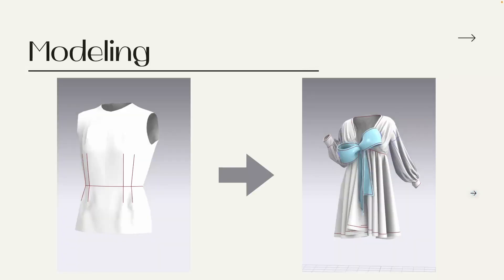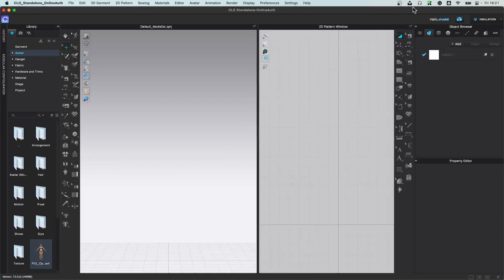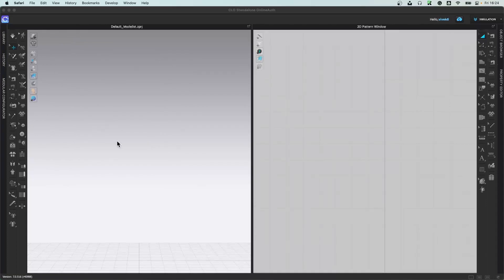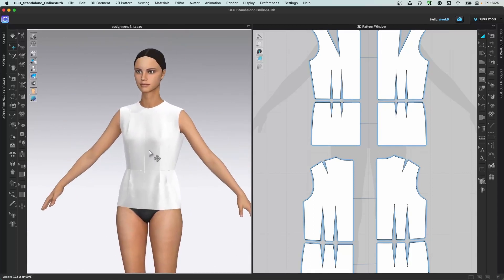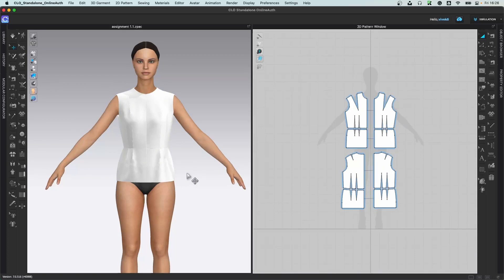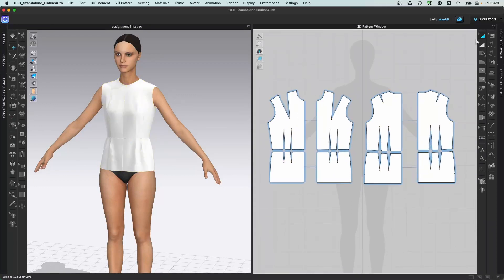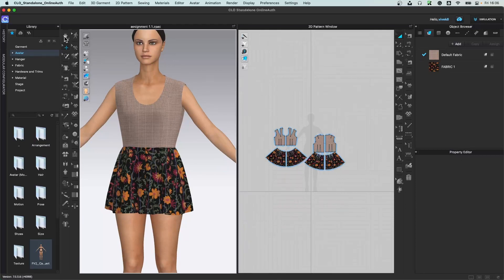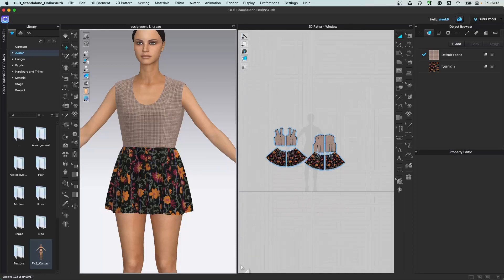How to start learning CLO3D for beginners by learn3dfashion.com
and learn software like CLO3D, blender, DazStudeio, Mixamo, 3D Fabric, animation, and avatar development.
Technology is becoming an integral part of every industry and the fashion industry is no exception. One such advancement is happening in the 3D-Fashion space. Every major brand, export house, and manufacturer is adopting 3D technology for better design communication, lead time, and sustainability. I started this course for my 4 friends to help them understand 3D technology to 1800+ fashion students and professionals from 10+ countries.